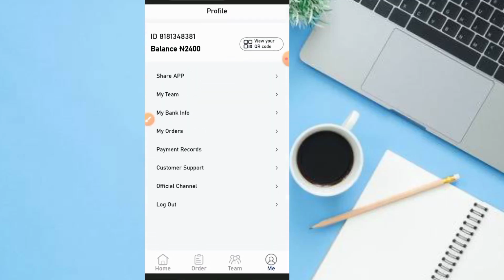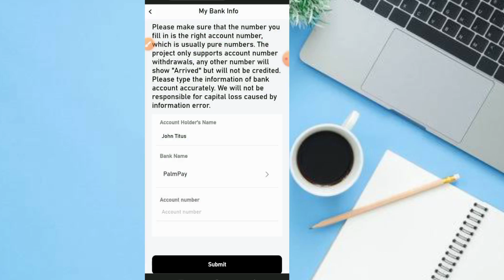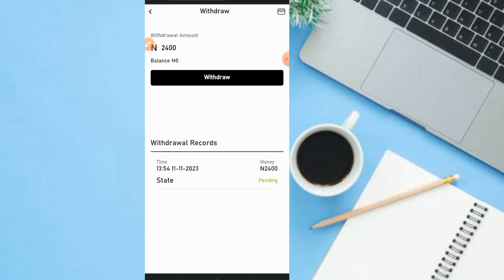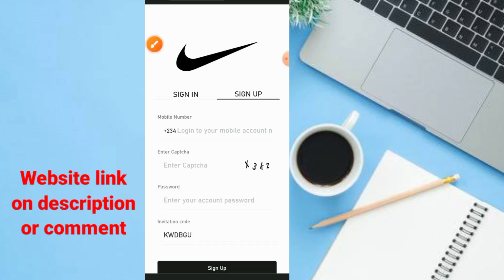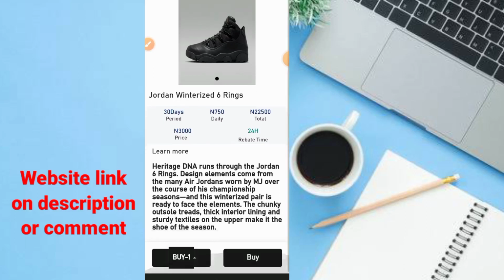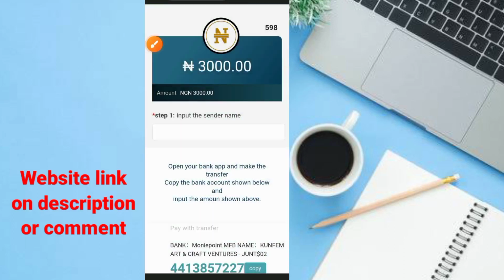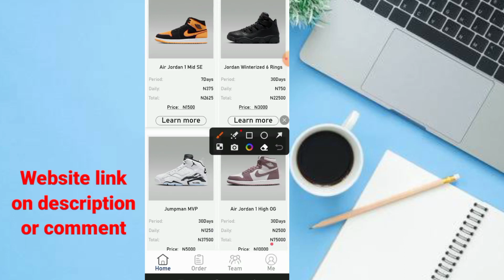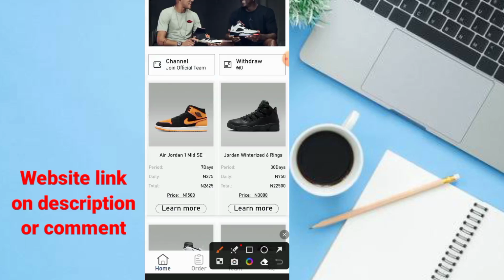How I get 5k Everyday online With This Website With Withdrawal Prove 💯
How I get 750 everyday online everyday 1k minimum withdrawal